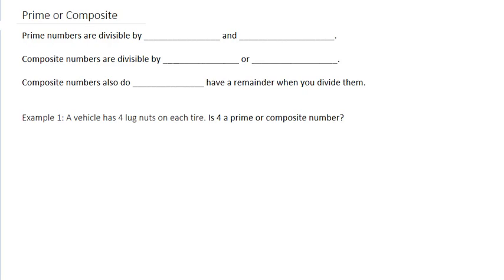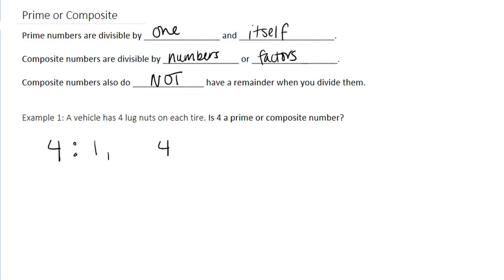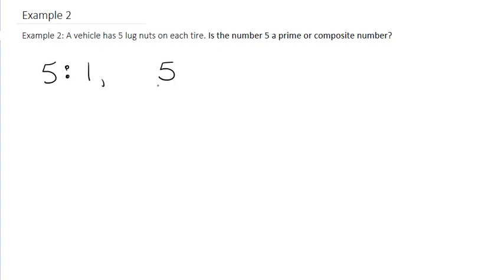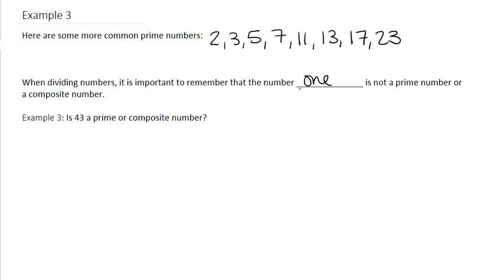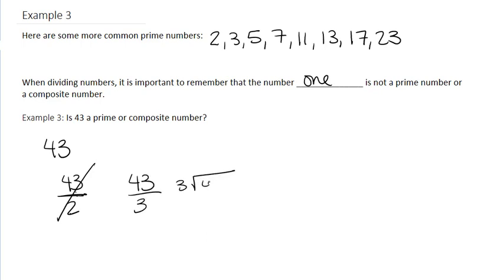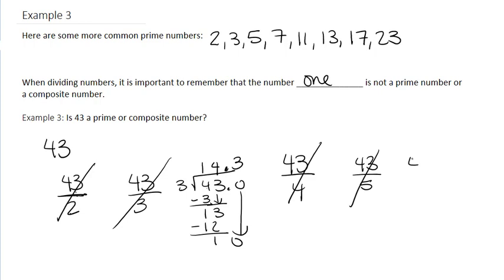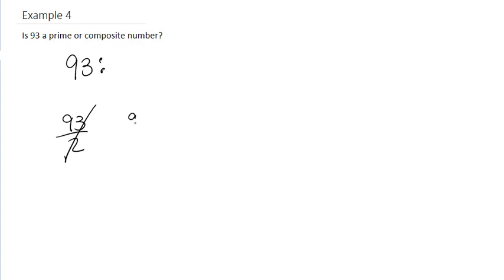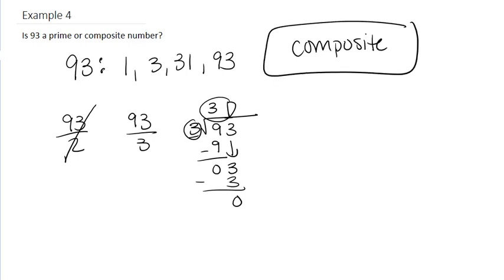Automotive MAP 117 Module 2.1a Prime and Composite